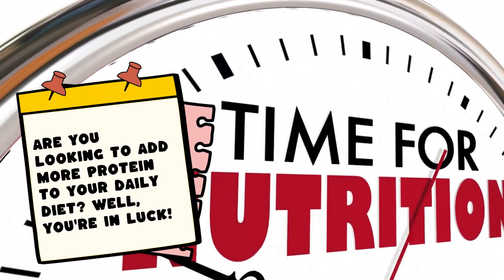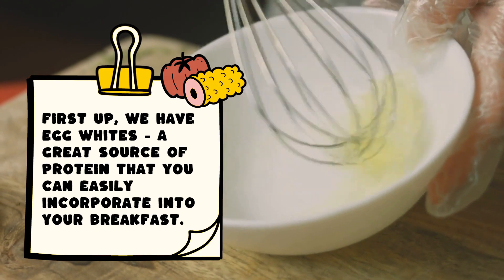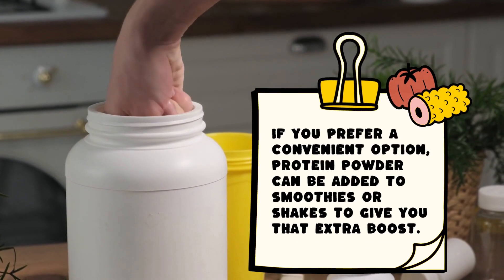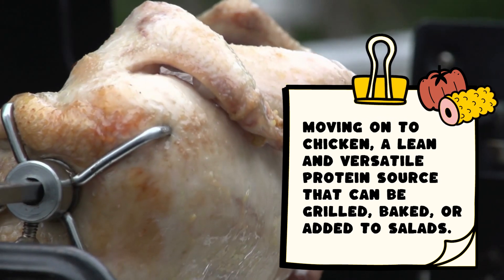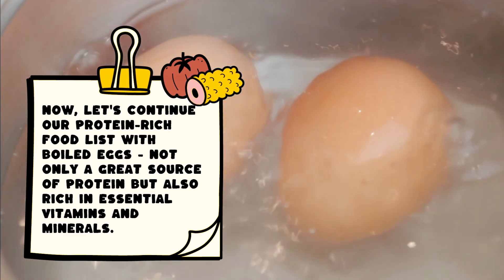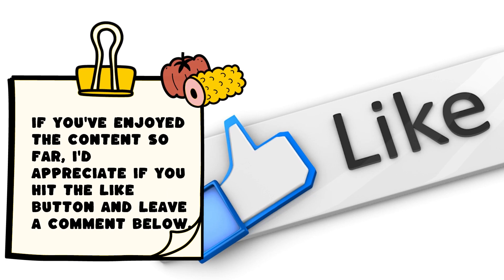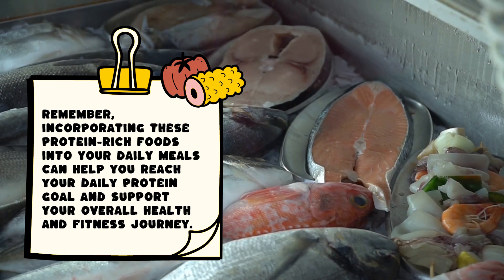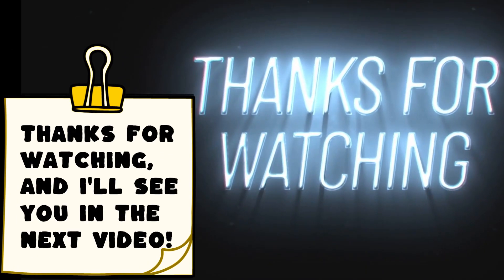What Foods That Can Easily Add 100 Grams Of Protein To Your Daily Diet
Boost Your Daily Protein Intake with Ease

In this video, we introduce a variety of protein-rich foods that can effortlessly add an extra 100 grams to your daily diet. From the lean and versatile egg whites to the convenient options like beef jerky, deli meats, protein powder, and bars, and the savory choices of chicken, boiled eggs, tuna, sardines, and cottage cheese, we'll explore the delicious ways you can reach your daily protein goals. Whether you're an athlete, a fitness enthusiast, or simply seeking to enhance your nutrition, our guide will help you discover these high-protein options for a healthier and more satisfying diet. Watch now to find out how to effortlessly increase your daily protein intake!